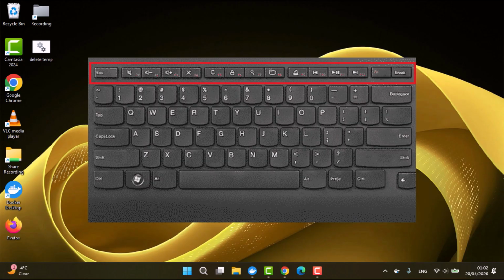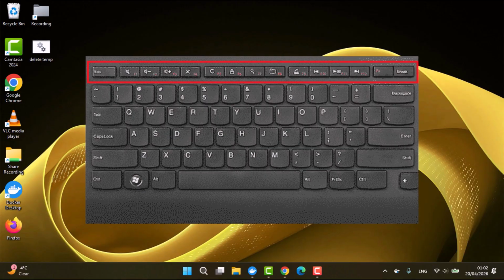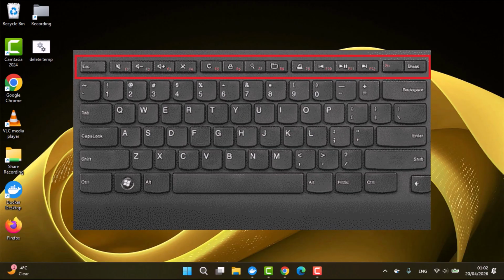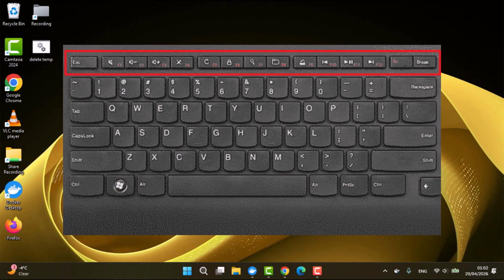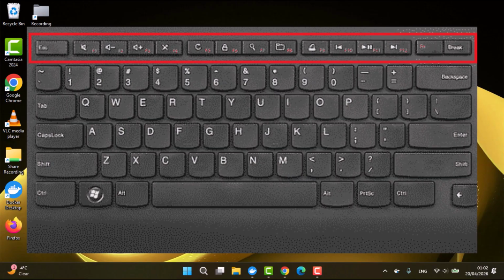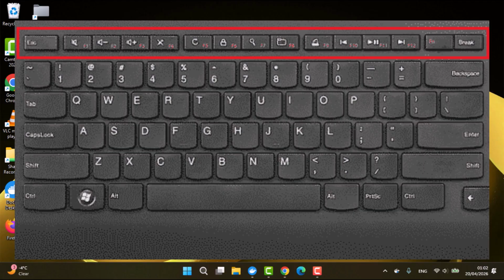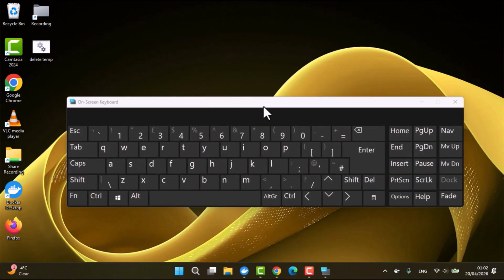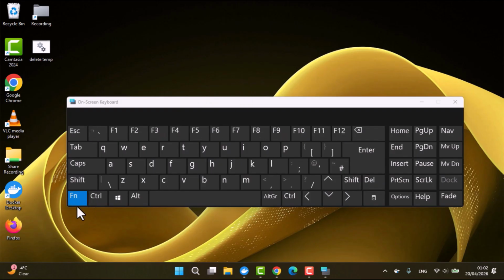Lenovo Function Keys Not Working Windows 11 Function Key Settings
Function keys not working on Windows 11? This video offers a quick fix to get your Fn key and F1-F12 keys working again. Learn how to identify the Fn key on your keyboard and troubleshoot common issues. If the standard method fails, discover a simple on-screen keyboard trick to restore full keyboard functionality. Watch now to resolve your Windows 11 function key problems.